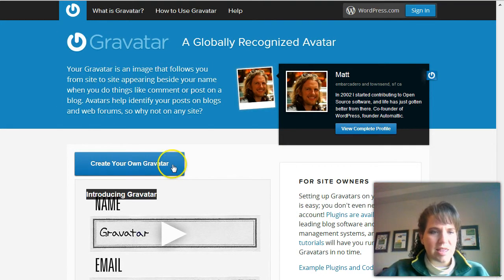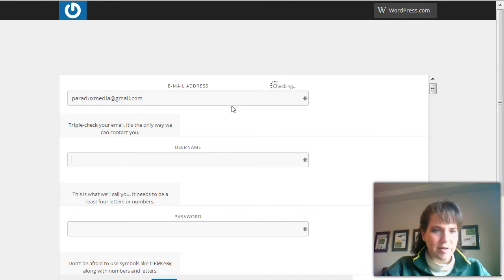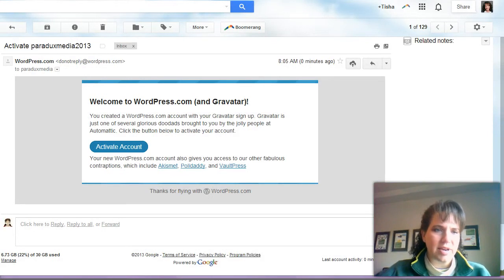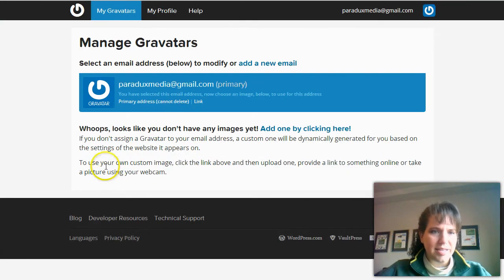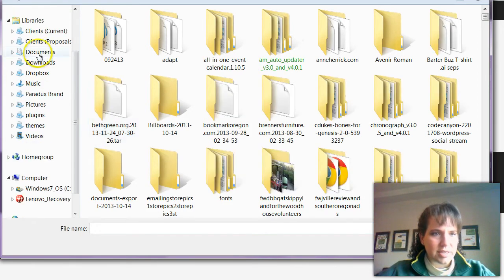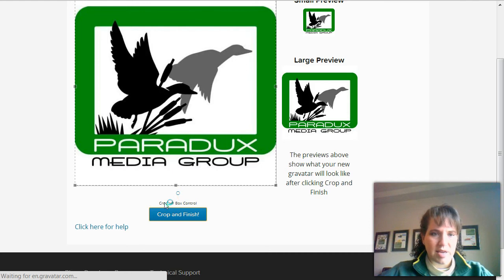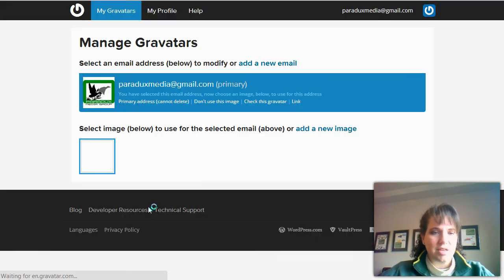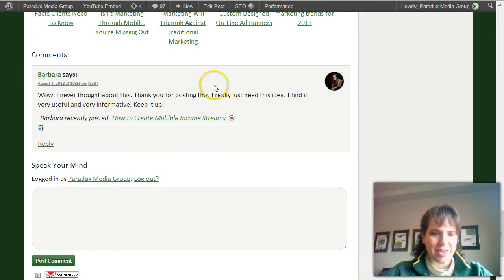Learn WordPress Gravatar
This work was produced by Paradux Media Group, an advertising agency based in Oregon and specializing in utilizing traditional and online media together to bring business in your doors. If you'd like to see what we can do for you, please visit us